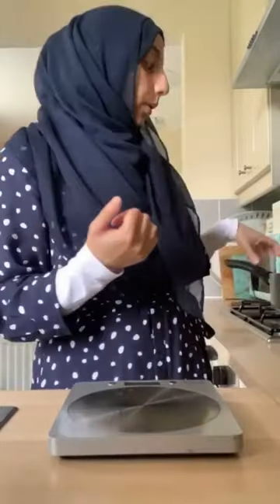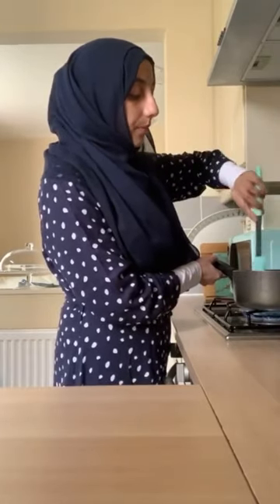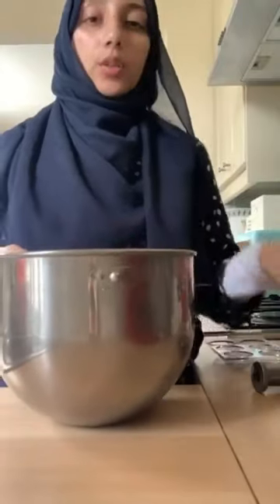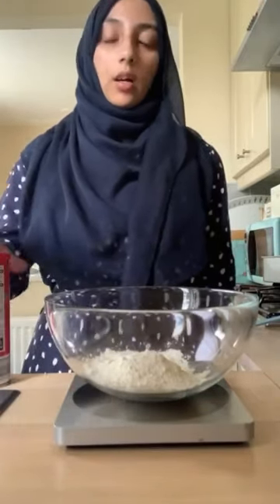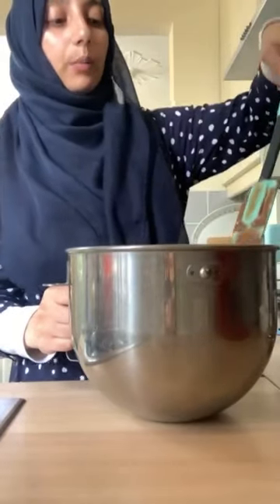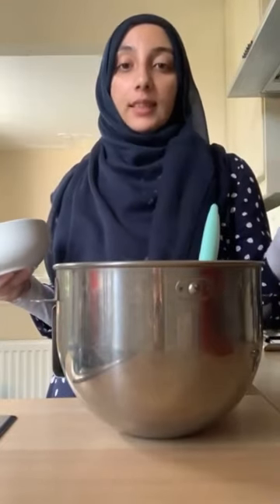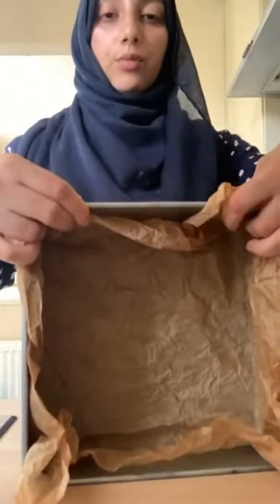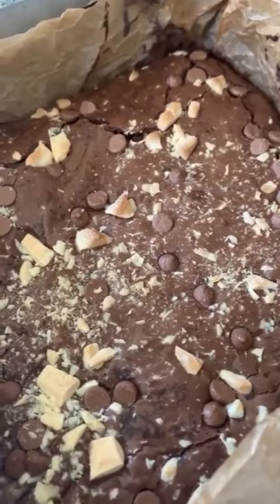Ultimate Chocolate Chip Brownies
This my ultimate brownierecipe - the brownie batter is super versitile and can be used as a based to make countless brownies flavours - the sky is your limit!
Use the video to bake alongside, pause wherever you need to!

150g Unsalted Butter
150g Dark chocolate (50% cocoa solids)
3 Medium Eggs (Room Temp)
175g Light Soft Brown Sugar
40g Cocoa Powder
85g Plain Flour
1/4tsp Salt
50g White Chocolate Chips
50g Milk Chocolate Chips

8 Inch Square Tin
Baking Paper and Scissors
Electric Hand Mixer/ Stand mixer
Mixing bowls
Scale
Large sieve
Saucepan & Rubber Spatula

To make these brownies glutenfree you can replace the plain flour with gluten free plain flour and add a tsp of xanthan gum!